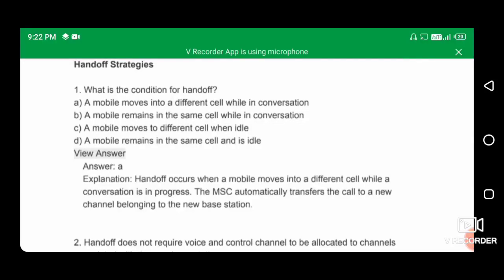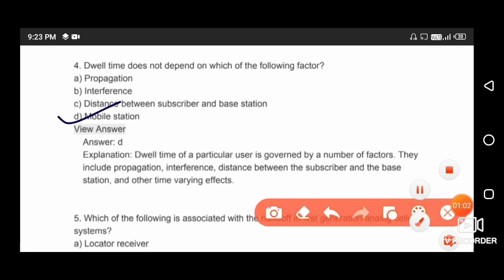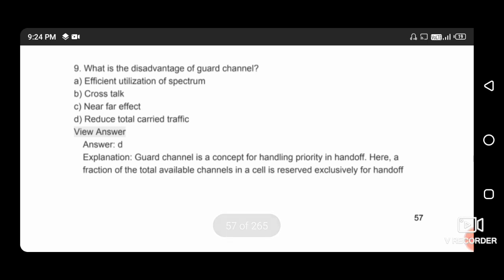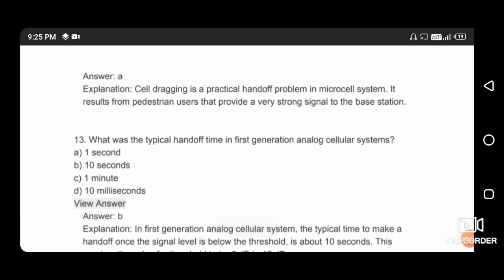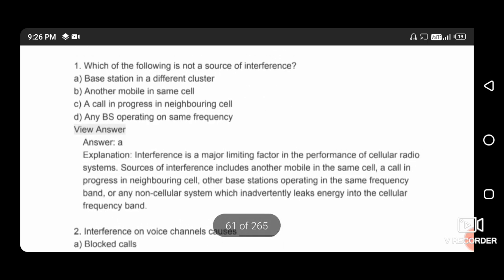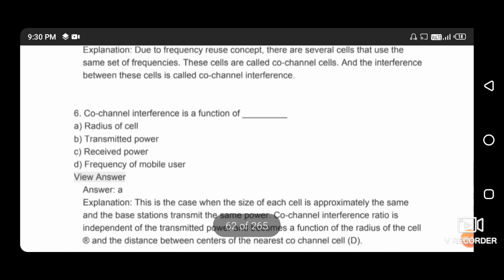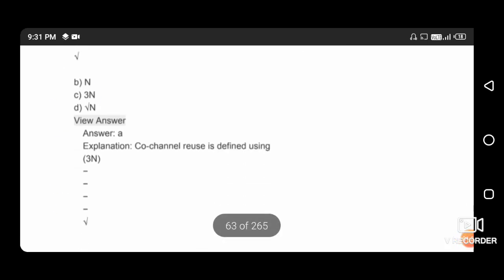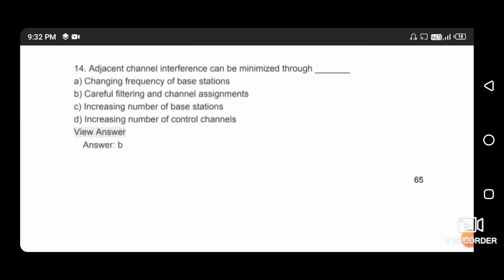wireless and mobile communication system mcq 6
Wireless and Mobile communication systems important objective questions for University exam and other competitive exam
AKTU.